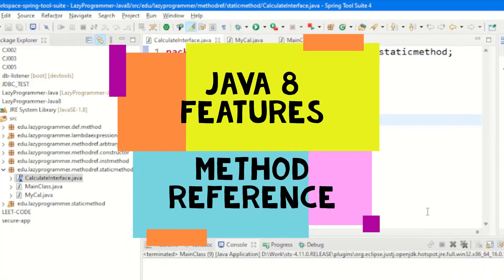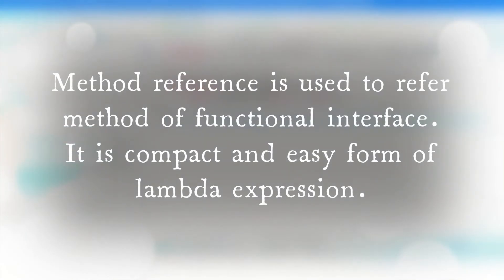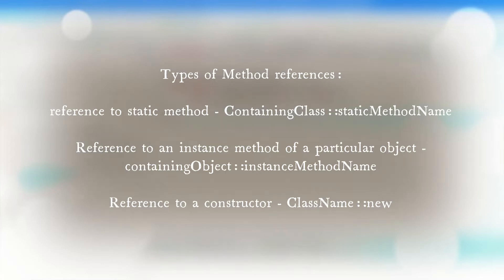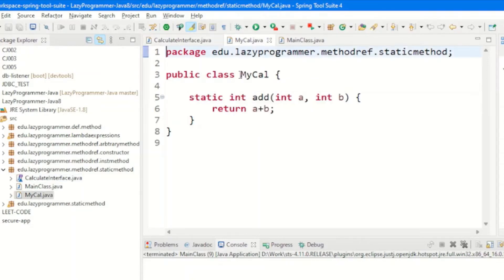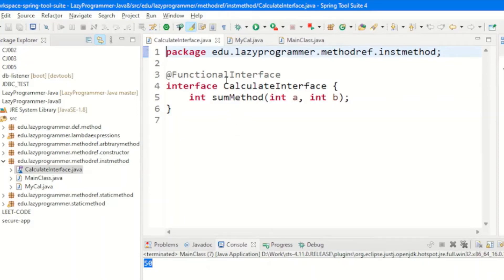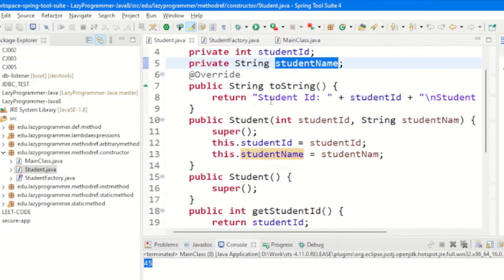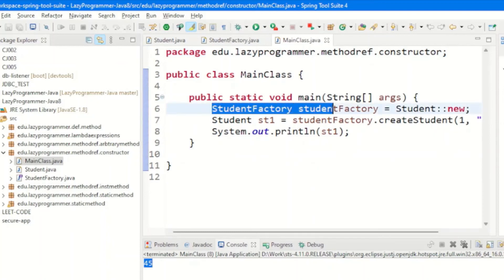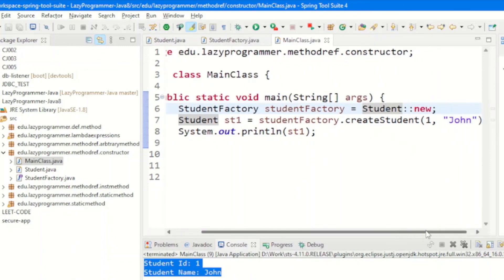#4 - Java 8 - Method Reference| Usage with Examples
Hello Everyone,

In this video we'll see what is Method Reference introduced in Java 8

Chapters:
0:00 Introduction
0:12 What is Method Reference
1:09 Advantages of Method Reference
1:30 Types of Method Reference
2:10 GitHub Repository Link
2:21 Reference to Static Method
3:49 Reference to an Instance Method
4:28 Reference to a Constructor

Links:

Please do checkout other tutorial videos also if required:

TreeSet in Java | Data Structure Used to Store the Data | Demo of 10 Unique Functions to TreeSet